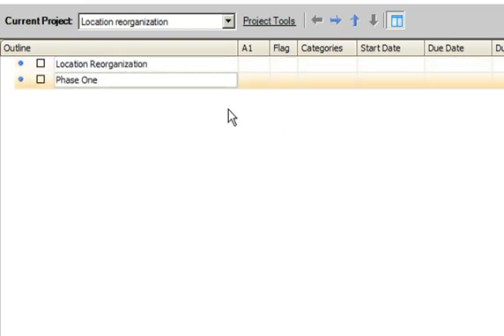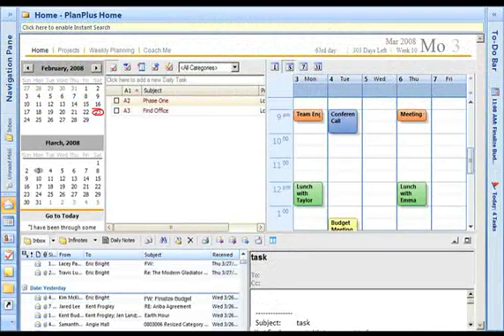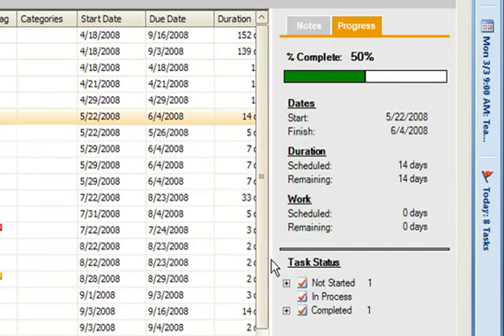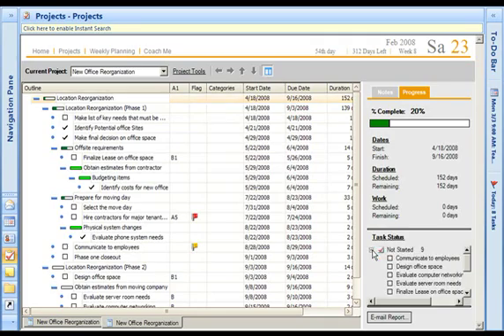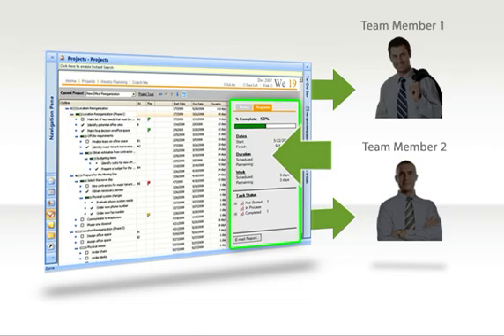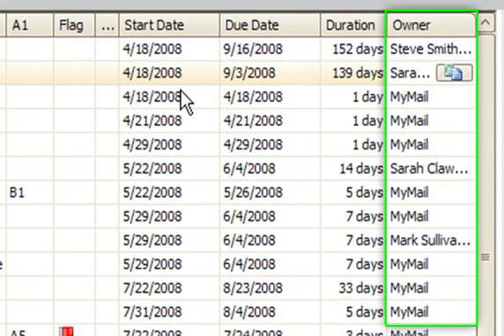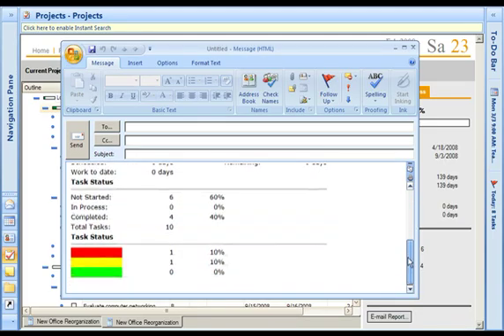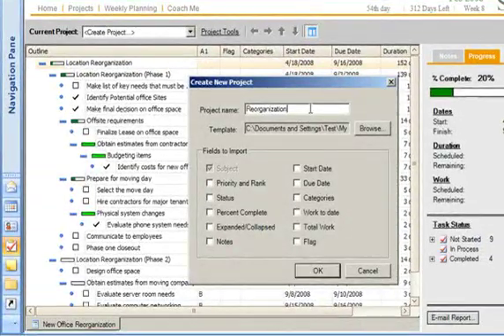Project Management for Microsoft Outlook using PlanPlus FranklinCovey Software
Project Management for Microsoft Outlook using PlanPlus - Product Overview # 3